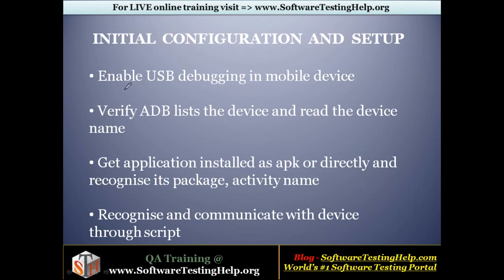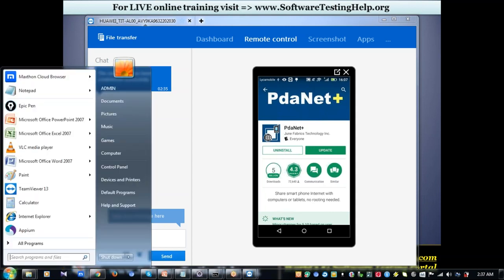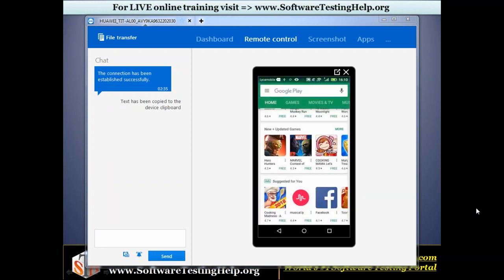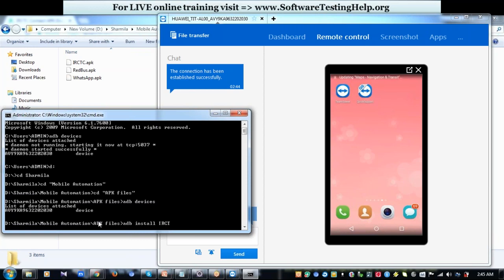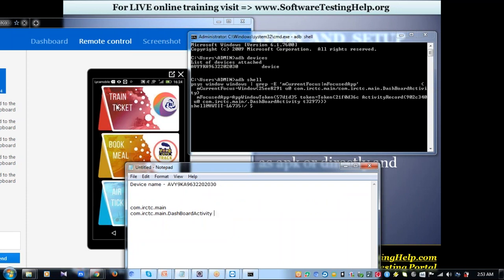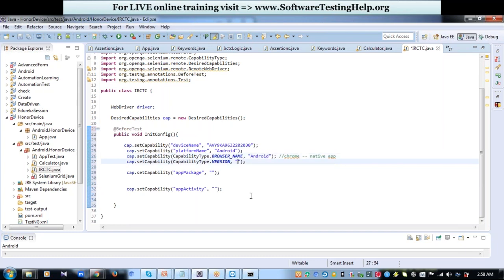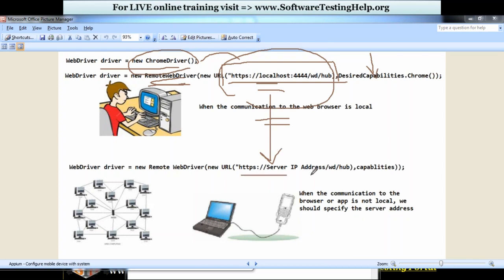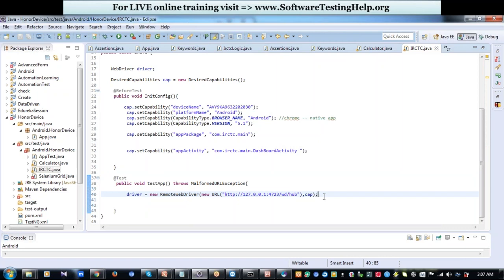Appium: Configure Mobile Device with the system (Tutorial #17)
Configuring Mobile Device with System in Appium
Check Full Tutorial here:
In this video, we will see the steps involved in configuring a connected mobile device with pc systems in Appium.